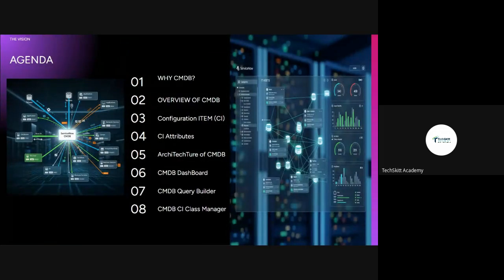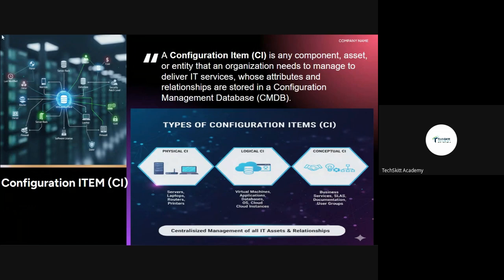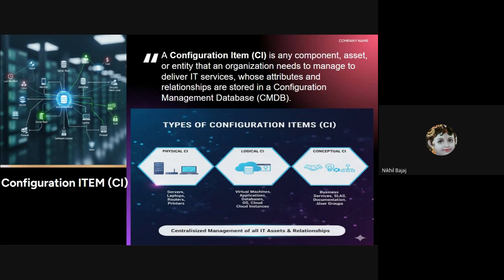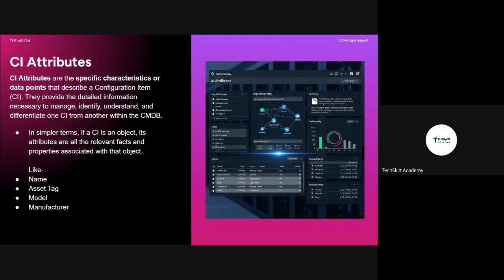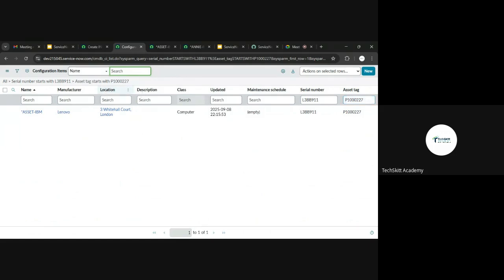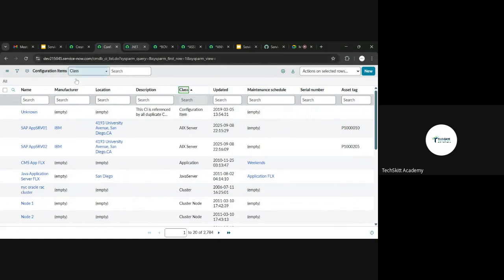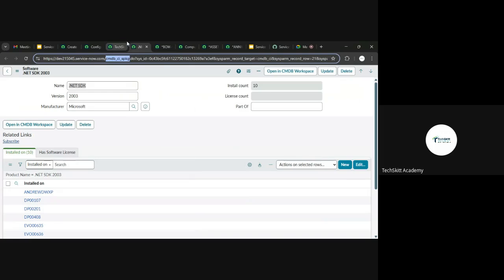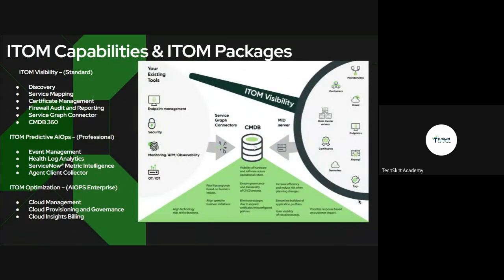Itom Batch 5 Demo 2---- Going to start from 21st October